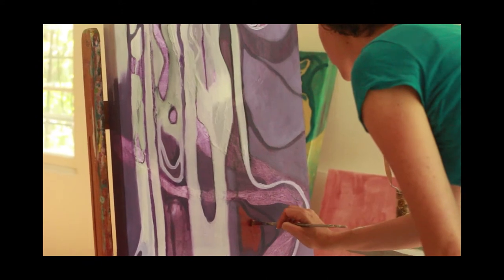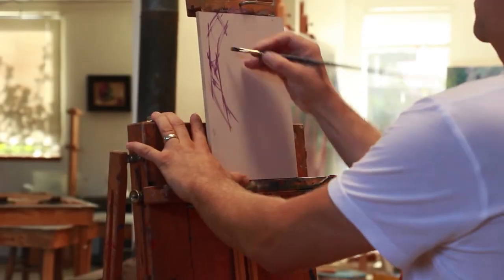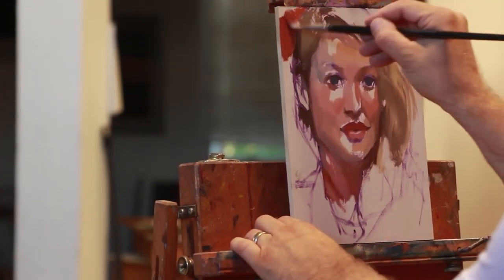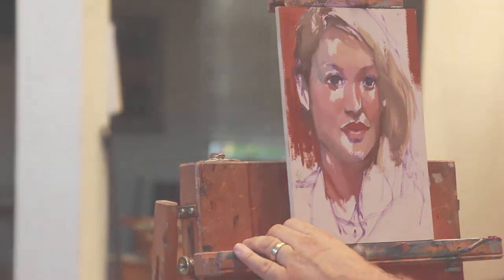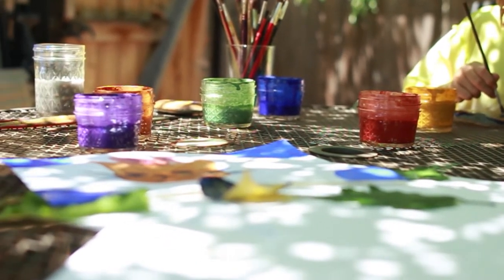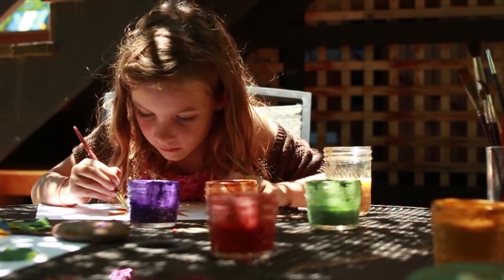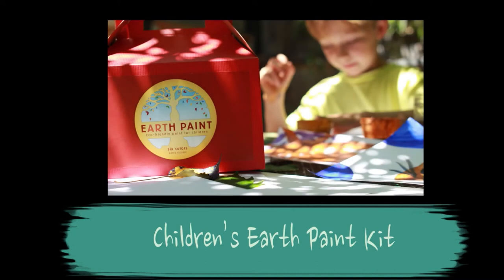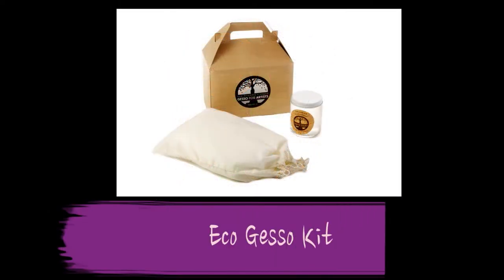Saving the World One Brushstroke at a Time!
We create Natural Earth Paints using safe, natural pigments. Earth pigments are clay and mineral earth prevalent in native soils all over the world.